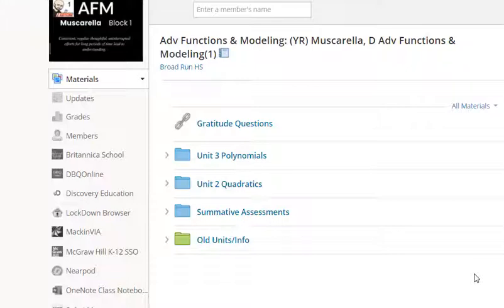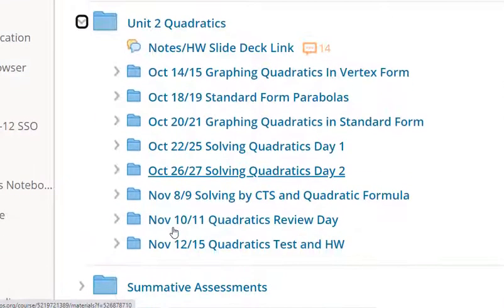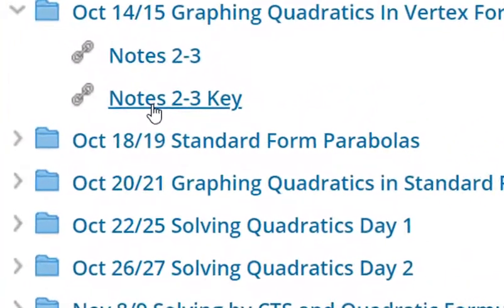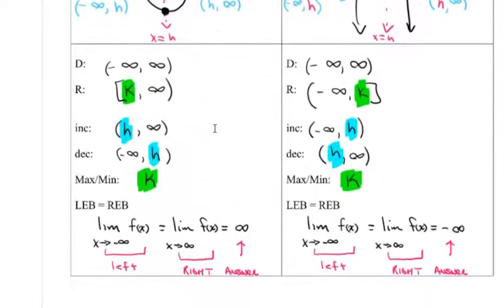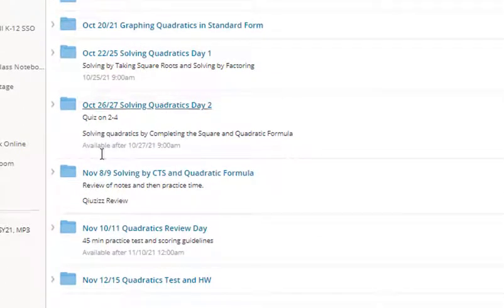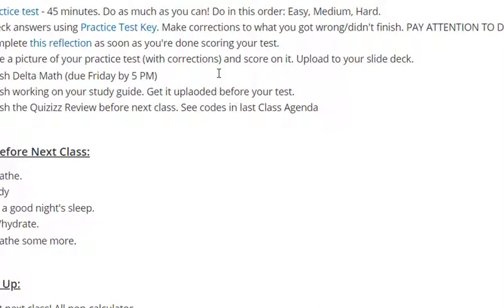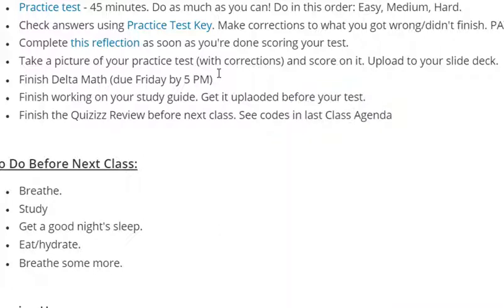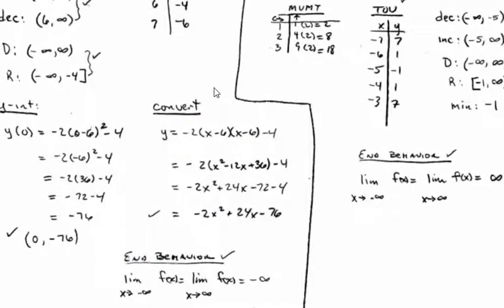How to Find Stuff In Schoology for AFM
How to navigate Schoology for Advanced Functions and Modeling (AFM) with Mr. Muscarella